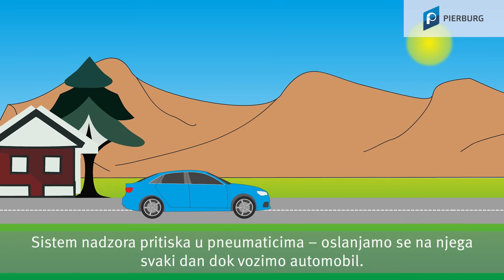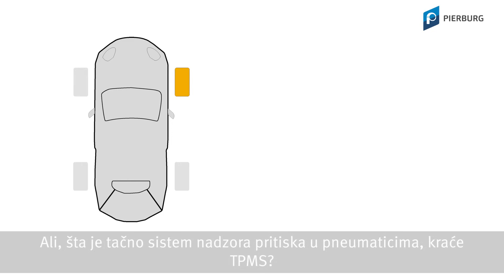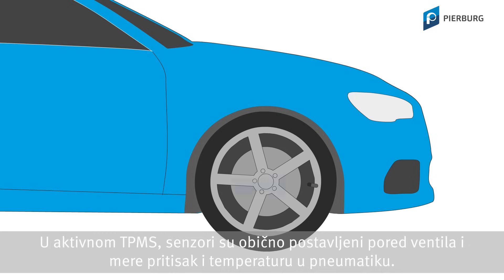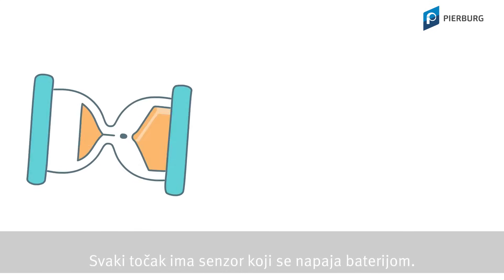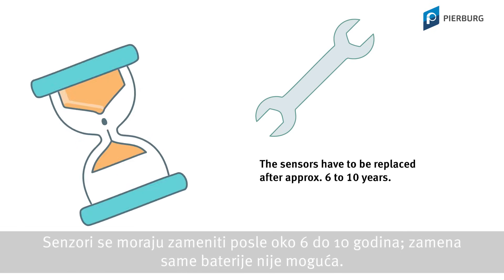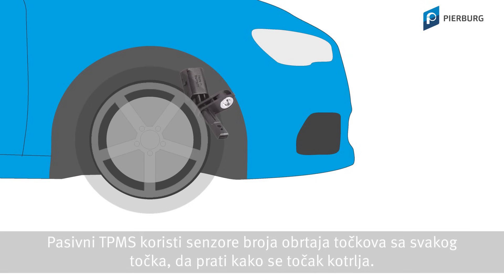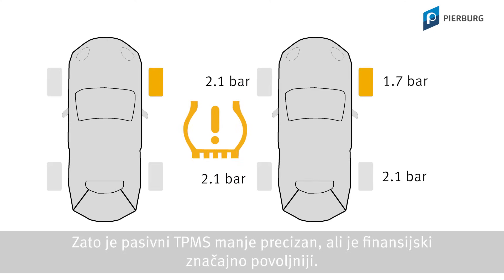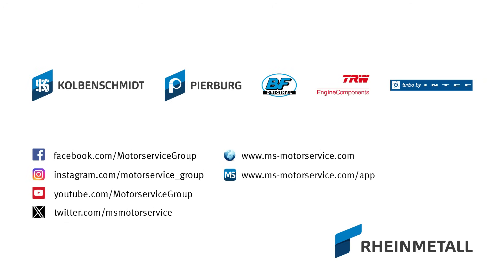Kako funkcioniše sistem za nadzor pritiska u gumama | TPMS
Koje su prednosti TPMS-a?
Koja je razlika između aktivnog i pasivnog TPMS-a?
Zašto nam to treba?
Ovaj video pokazuje.

00:00 Funkcija sistema za praćenje pritiska u gumama (TPMS).
00:28 Aktivan TPMS
01:04 Pasivni TPMS

Sistem za praćenje pritiska u gumama (TPMS) osigurava da pneumatici održavaju ispravan pritisak u gumama. U slučaju gubitka pritiska, vozač se upozorava preko TPMS lampice upozorenja. Svi novoregistrovani putnički automobili su opremljeni TPMS-om fabrički od 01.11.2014. Pravi se razlika između pasivnog („indirektnog“) i aktivnog („direktnog“) TPMS-a.

• Do 40% svih saobraćajnih nezgoda je povezano sa nedovoljnim pritiskom u gumama.
• Smanjen pritisak u pneumaticima za oko 0,4 bara ispod zadate vrednosti dovodi do povećanog habanja pneumatika. Manje habanja povećava izdržljivost guma.
• Veći otpor kotrljanja sa nedovoljnim pritiskom u gumama obezbeđuje povećanu potrošnju goriva do 0,3 l na 100 km, što zauzvrat povećava emisiju CO2.